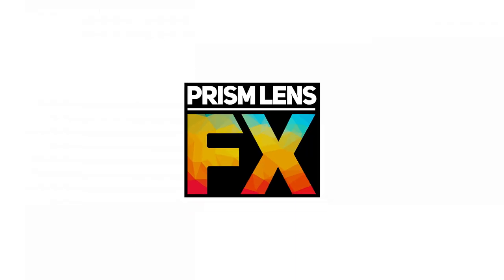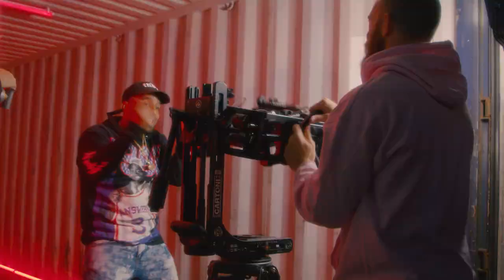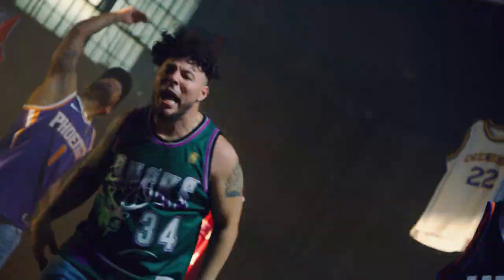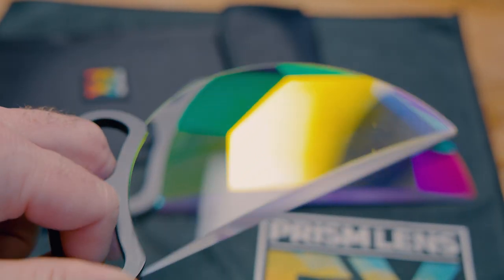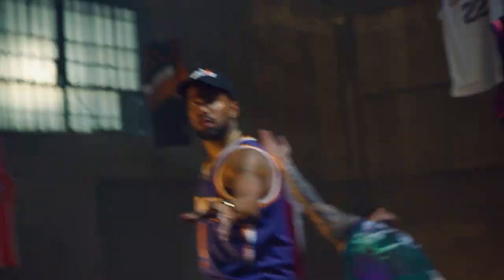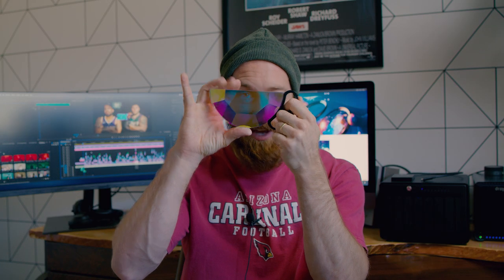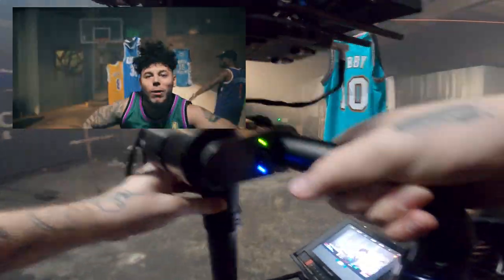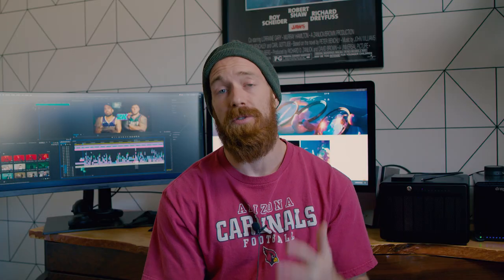Gear For Epic Music Video Tricks & Effects!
►FILM GEAR I USE